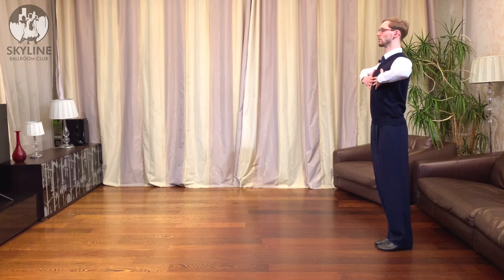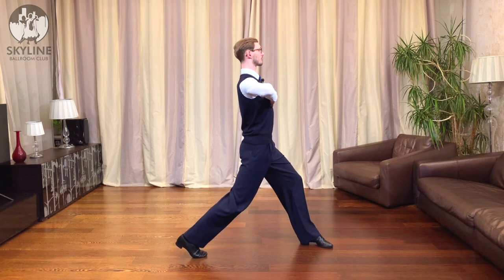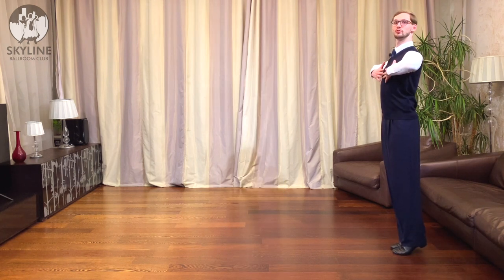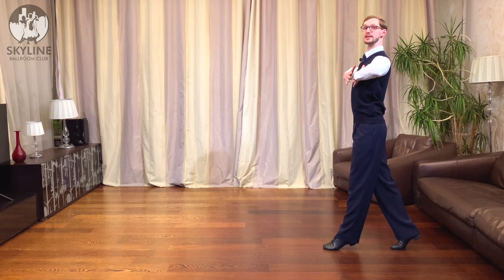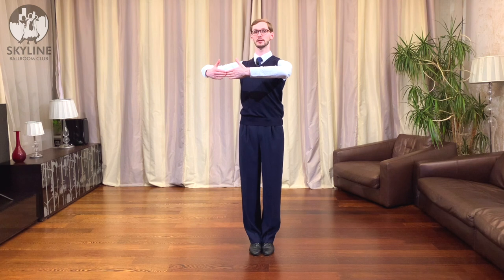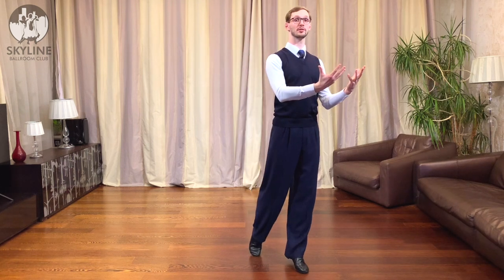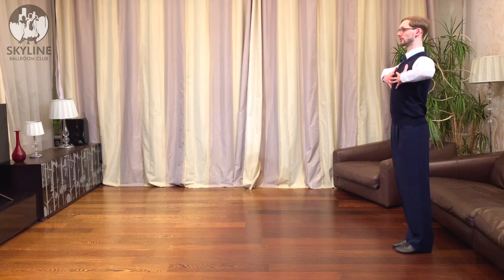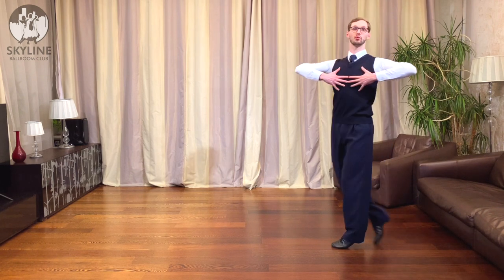Reverse pivot after a rise forward action | Ballroom Technique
Hi guys!

In this video Tomasz will explain forward action in reverse turning pivots danced after a rise action.

0:00 Intro
0:34 Footwork
1:56 Feet alignment
2:53 Body rotation
3:51 Head change

Skyline Ballroom TV was created by Tomasz Wezykowski and Iaroslava Perederii.